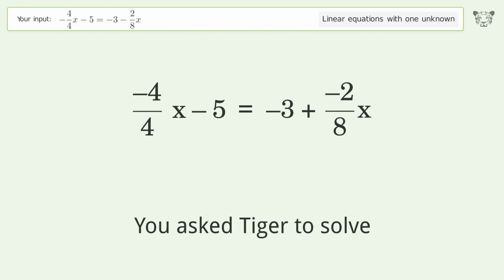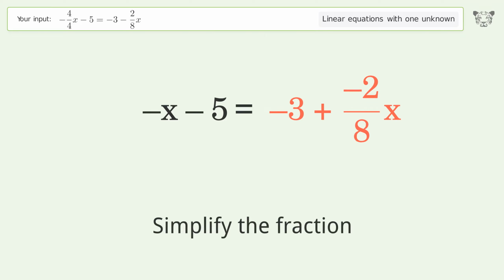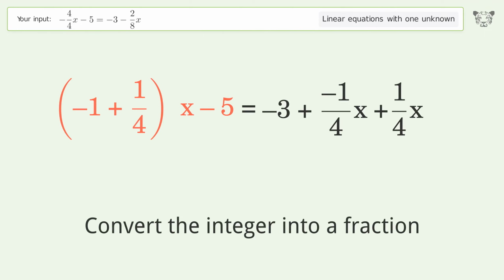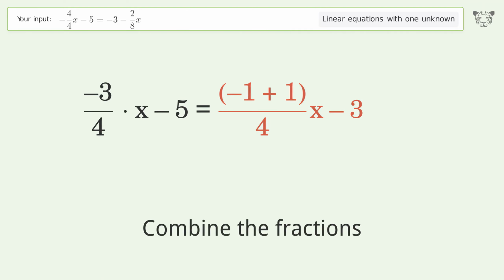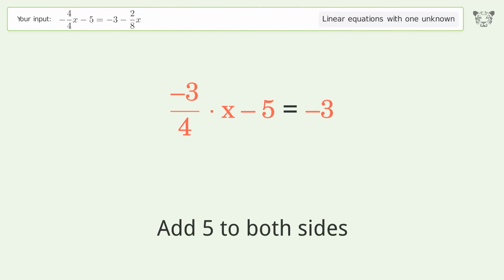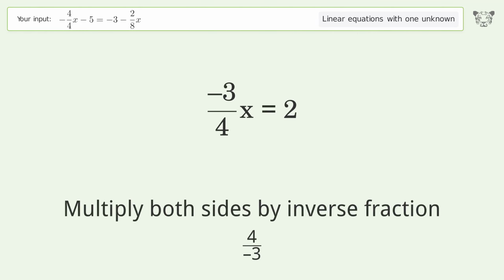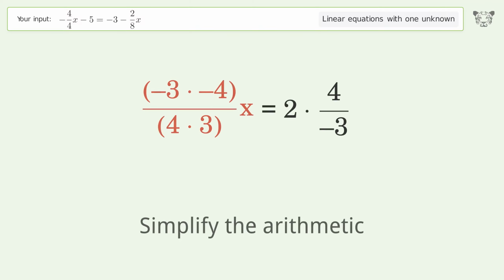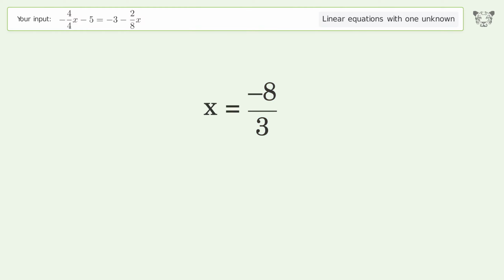Solve -4/4x-5=-3-2/8x: Linear Equation Video Solution | Tiger Algebra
Struggling with -4/4x-5=-3-2/8x? Watch our step-by-step video on Tiger Algebra to master this linear equation effortlessly. Also check out for more tips and tricks for dealing with linear equations with one unknown